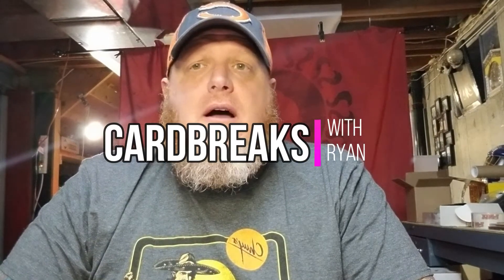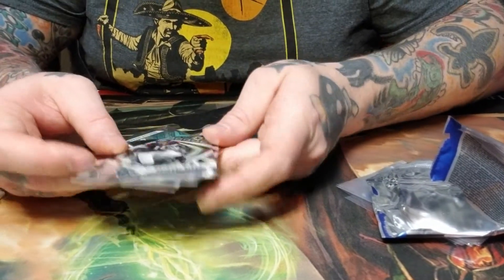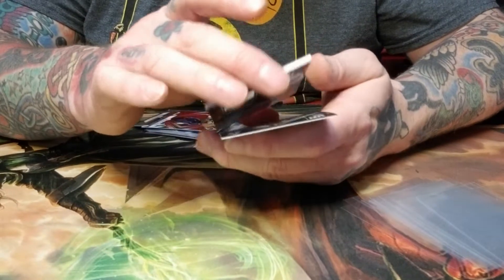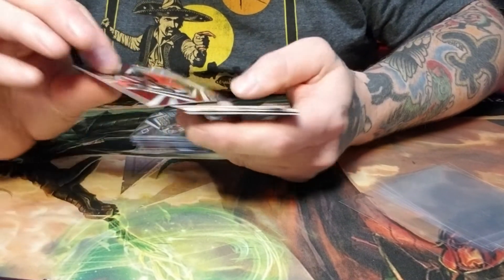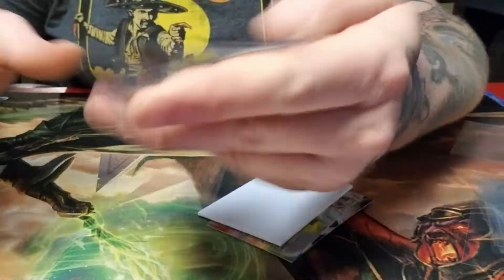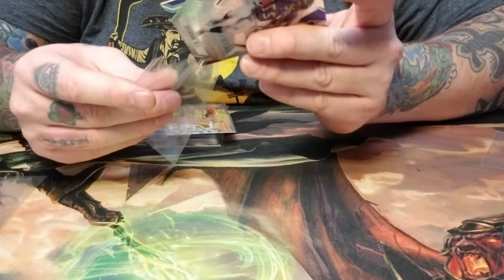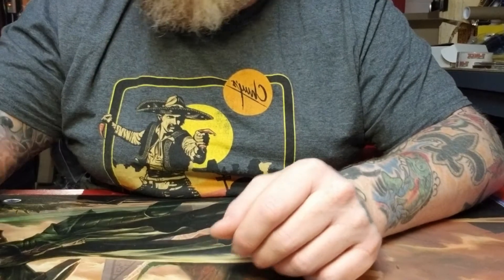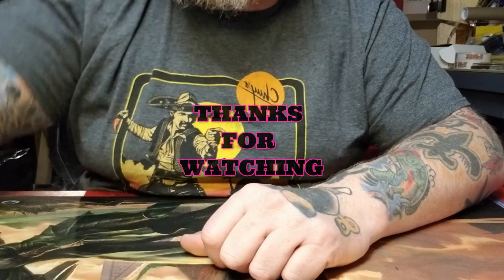2020 Panini Phoenix Football Card Break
I bust open a box of 2020 Panini Phoenix football that I bought at Mike's Stadium Sports Cards in Aurora Colorado. I sell my cards on eBay, search for seller SullivanCardsCollectibles.